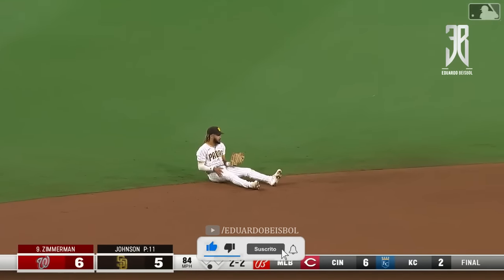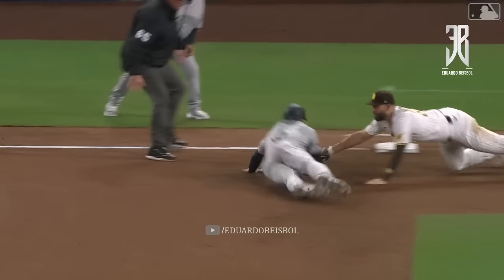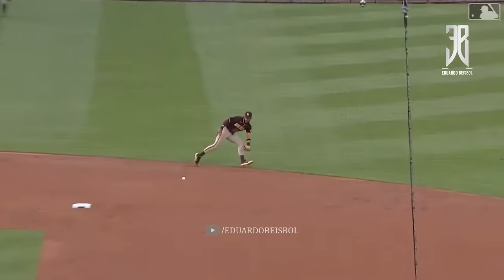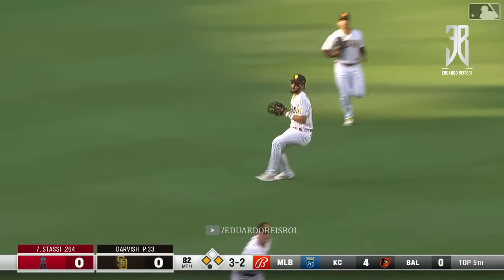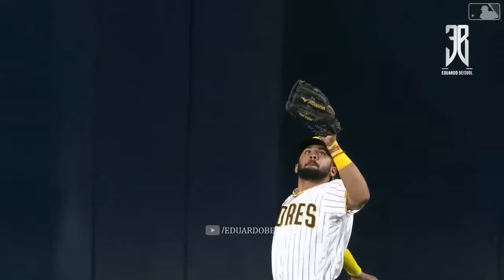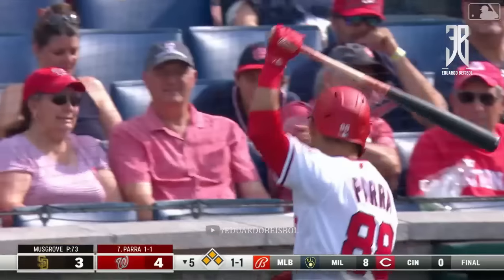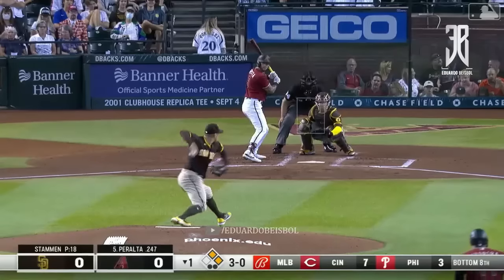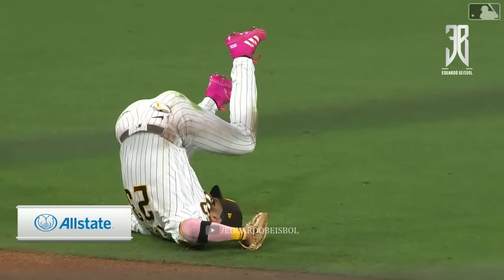Fernando Tatis Jr - Defensive Highlights - 2021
Hi friends. You can help me by donating to my Paypal account

Fernando Tatis Jr Highlights
Javier Báez Highlights
Javier Báez Mix Highlights

Los vídeos son de MLB.com